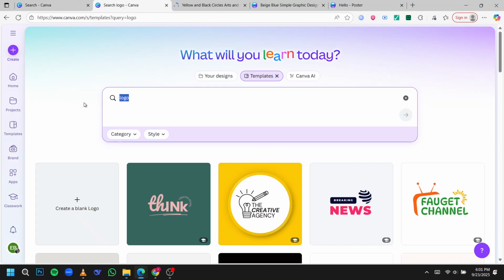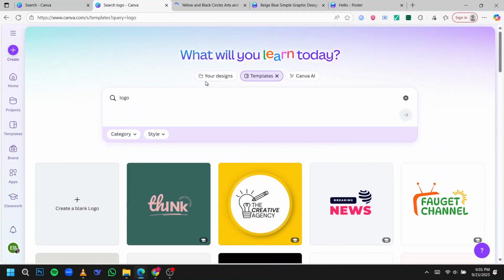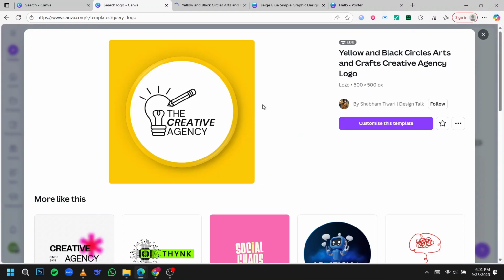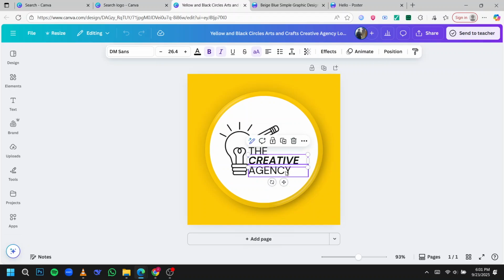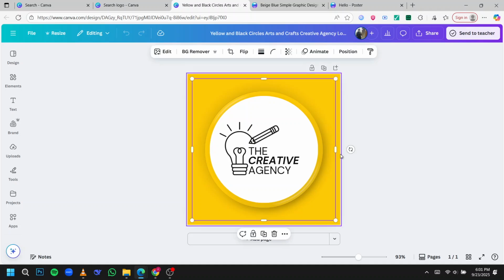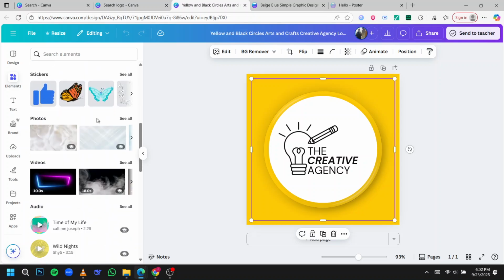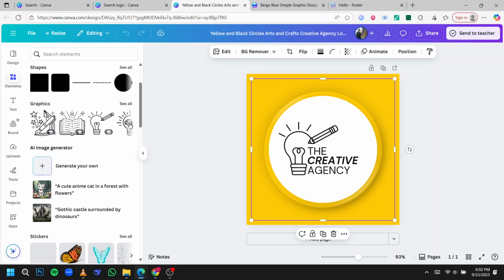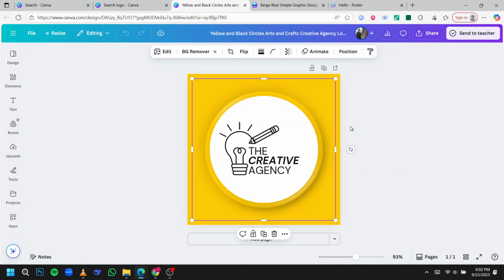How to Make Logo in Canva - 2025 (Easy Guide)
How to Make Logo in Canva
In this video, How to Make Logo in Canva, you will learn a simple step-by-step guide to create a professional logo design using Canva. This tutorial will show you how to customize templates, use fonts, add icons, and apply colors to design a unique brand logo. Whether you are a beginner, small business owner, or content creator, this Canva logo design tutorial will help you create an attractive and professional logo easily without needing graphic design skills.